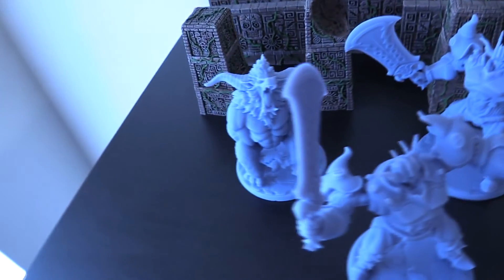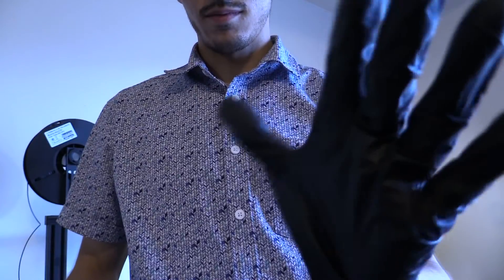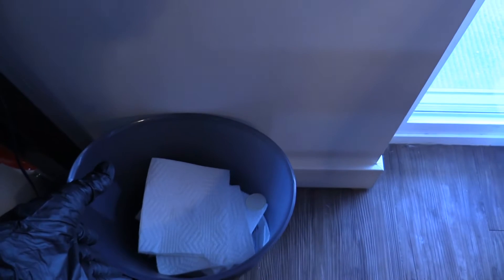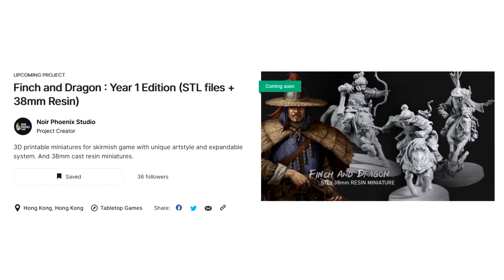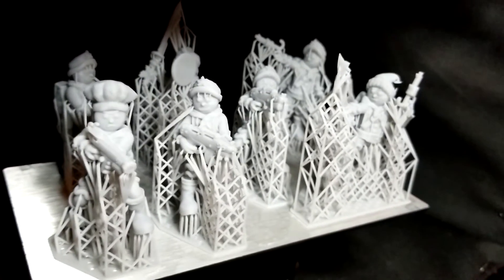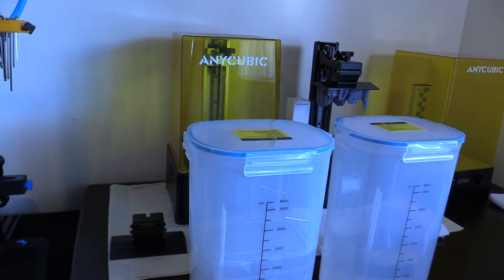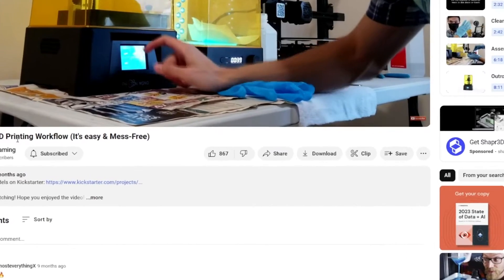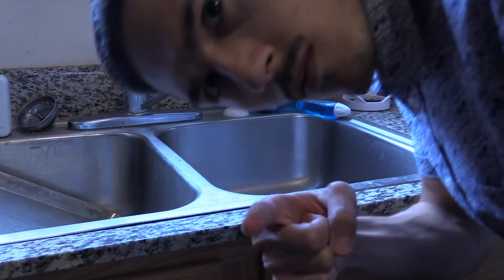If You 3D Print with Resin, Watch This Video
Below are some links to gear that could be helpful for you with regard to 3D printing, including the safety gear I mentioned in the video. :)

Anycubic Photon Mono 2 (4K)
Elegoo Mars 4

Anycubic Photon Mono X2
Anycubic Photon Mono X 6Ks
Elegoo Saturn 2, 3, or 3 Ultra

Air Purifier (Elegoo)
Air Purifier (Anycubic)
Nitrile Gloves (ForPro)
Ventilator Mask & Goggles

▼ Other 3D Printing Gear:
Isopropyl Alcohol (MaxTite)
Extra Bucket
Absorbent Microfiber Cloth/Rag
Rubber Spatula (for scraping the vat)
Eco Resin (Anycubic)

(make sure to select the right size)
Anycubic Wash & Cure 2.0
Elegoo Mercury Plus V2.0